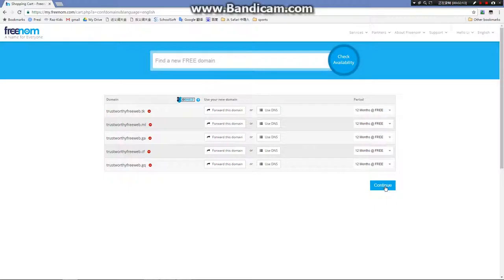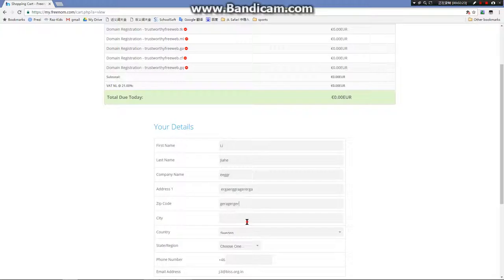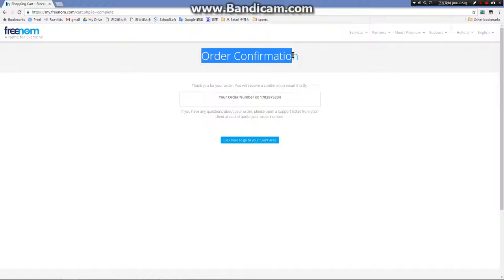How to create a free web with free domain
100% working 2016 October